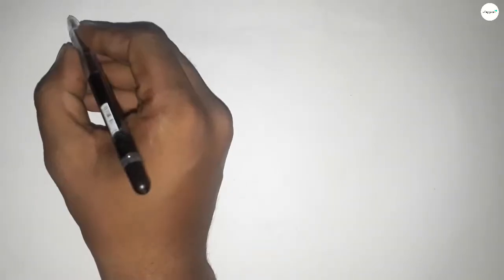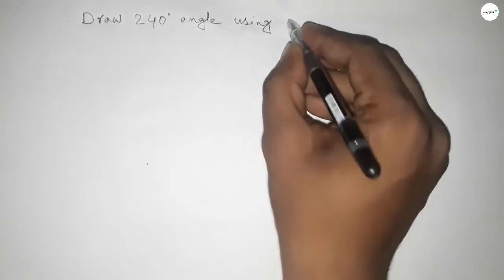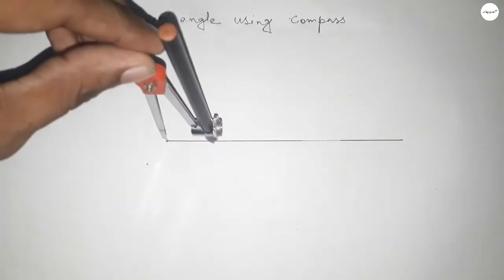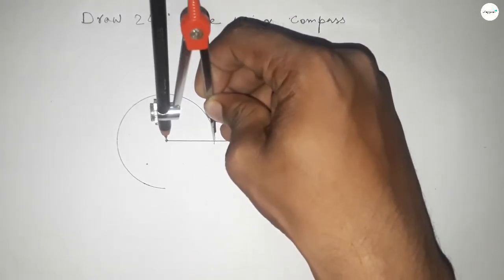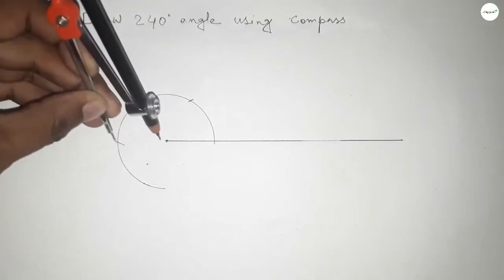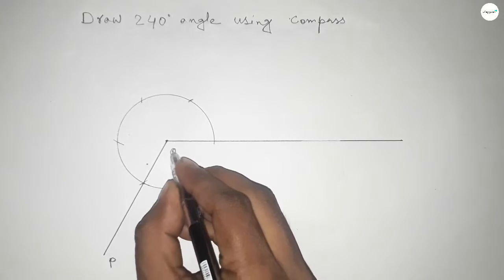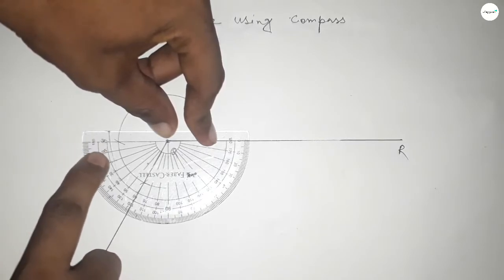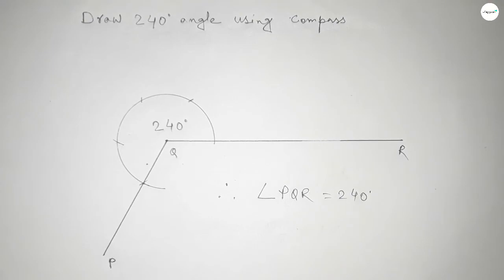How to draw 240 degree angle using compass.construct 240 degree angle using compass.shsirclasses.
In Easy Way how to draw 240 degree angle using compass. construct 240 degree angle using compass.